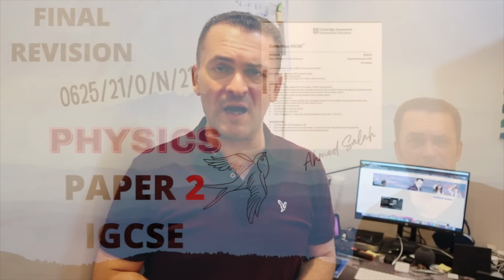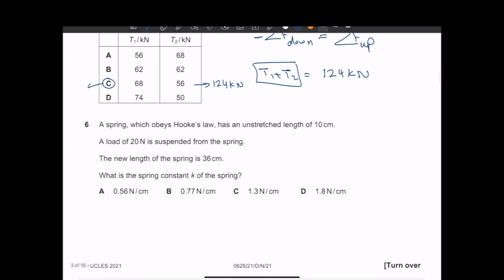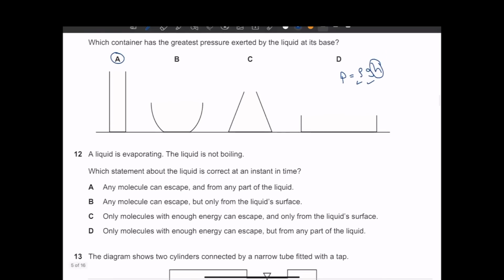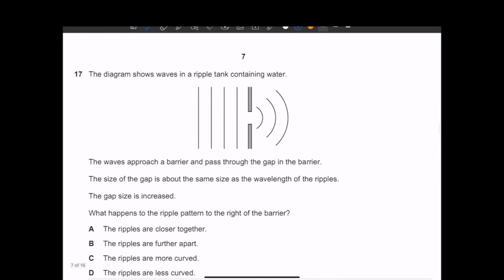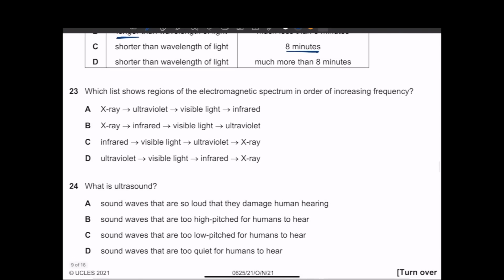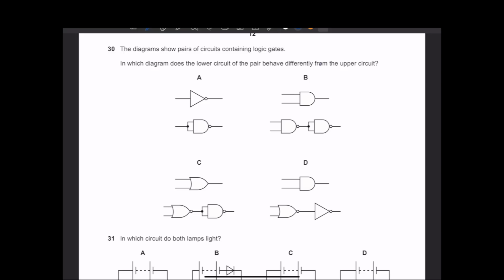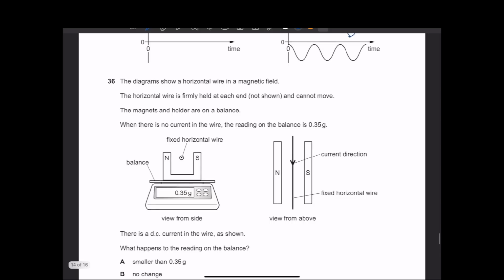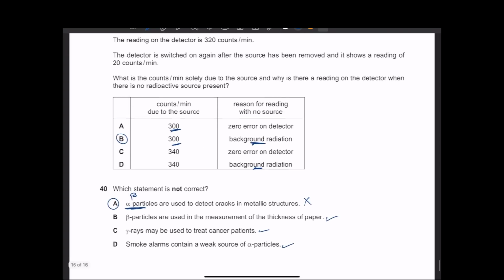Final Revision Paper 2 - 0625/21/O/N/21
In this video, I will answer you this paper 0625 21/O/N/21,
and show for each question how we could make a selection.